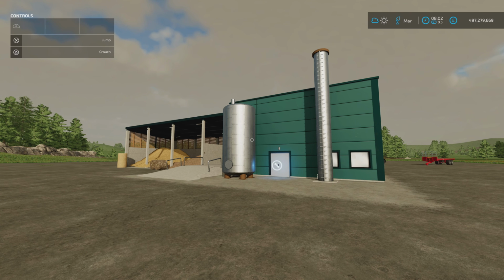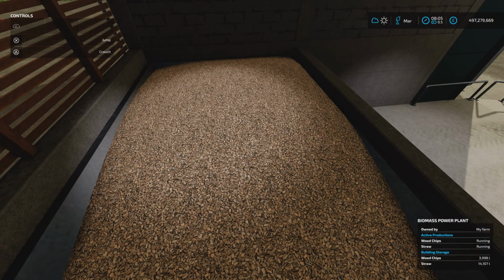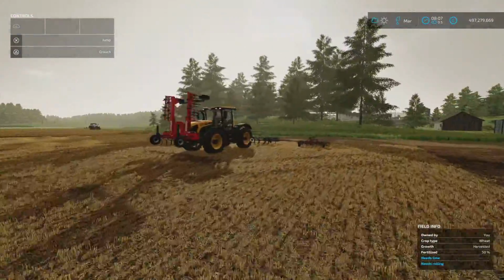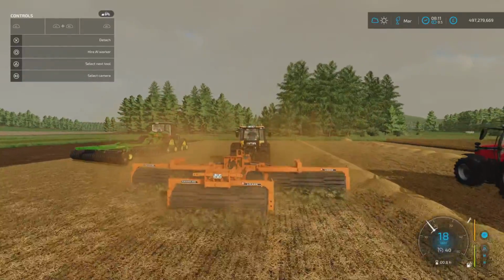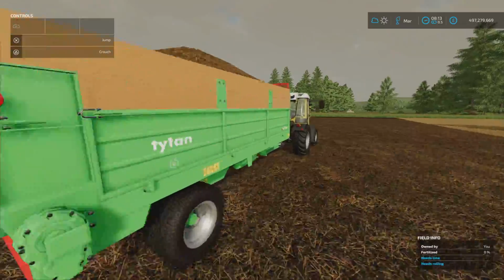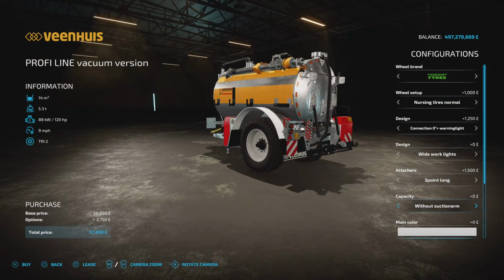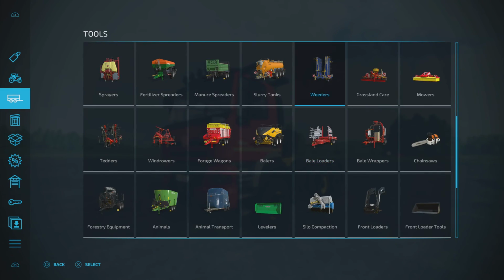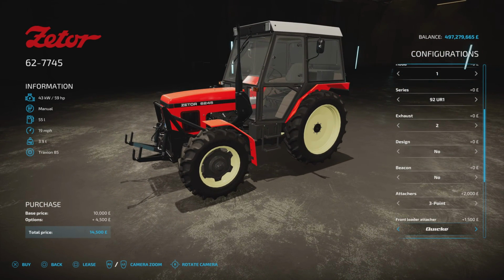21 MPH MULCHER! FS22 | QUALITY NEW MODS! | (Review) Farming Simulator 22 | PS5 | 11th April 2022.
21 MPH MULCHER! FS22 | QUALITY NEW MODS! | (Review) Farming Simulator 22 | PS5 | 11th April 2022. Modhub. GIANTS Software. What mods do we have? What features do they have? How do they work? How many mb to download are they? How many slots do they use? Find out with me… MrSealyp.

Mods: Biomass Power Plant By: VertexDezign, Hardi Mega 2200 By: Didek96, Amazone ZG-TS 10001/2 By: FiB7, Lizard Tilling Set 2.1 By: Consi, Lizard Cultivator
By: Puszkap, Perard CompacSem By: Nico Du 55, Lizard Katrina 9000
By: Miotto Modding/J.A modding, Grimme KS 5400 By: MefiuFs/Ziuta, Unia Tytan 6
By: Karas/Arek, Series Single Offset Disks By: J.Amodding, PROFI LINE SINGLE AXLE By: Landmensch, Marshall BC/32 By: E.T.A La Marchoise, TATRA Phoenix + ZETOR 62-7745 By: Smety.